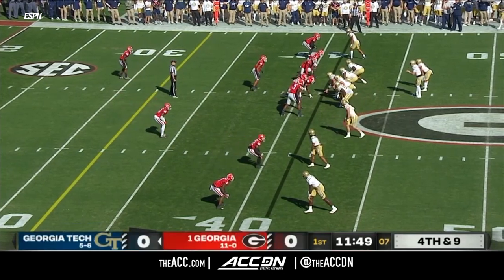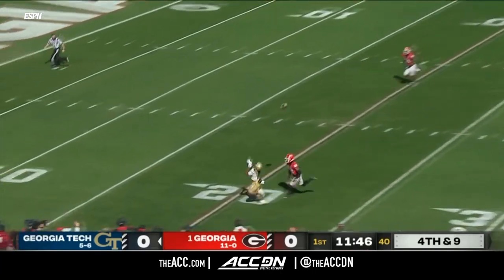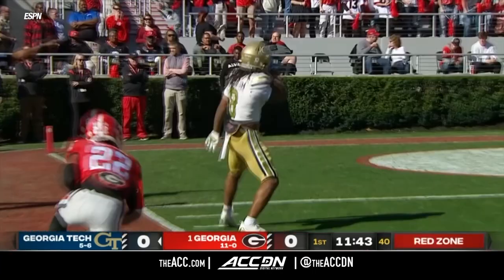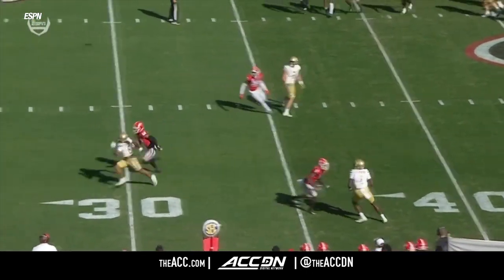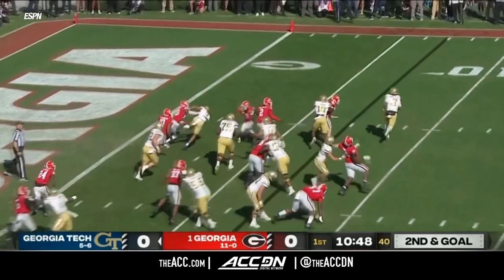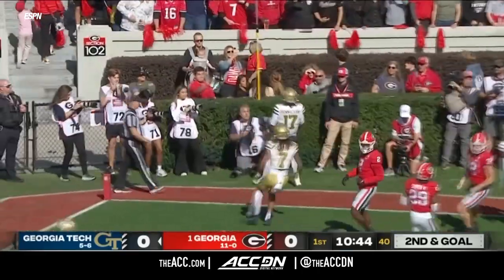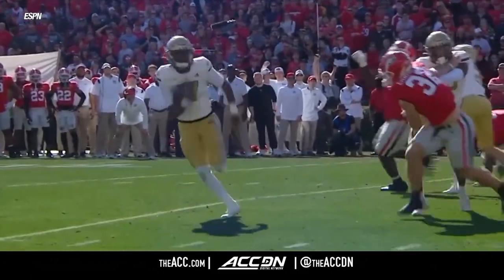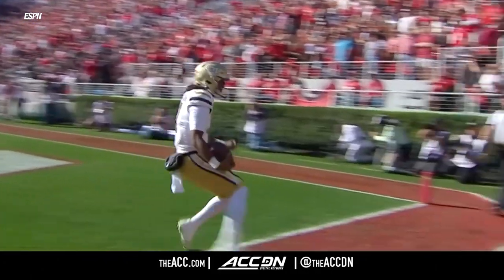Georgia Tech Comes Out Stingin' | ACC Must See Moment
Georgia Tech shows no fear on their opening drive. Their fourth down gamble pays off in a 34 yard completion from Zach Gibson to Nate McCollum. Taisun Phommachanh finished it with a 7-yard scamper to put Tech on top 7-0 in this ACC Must See Moment!